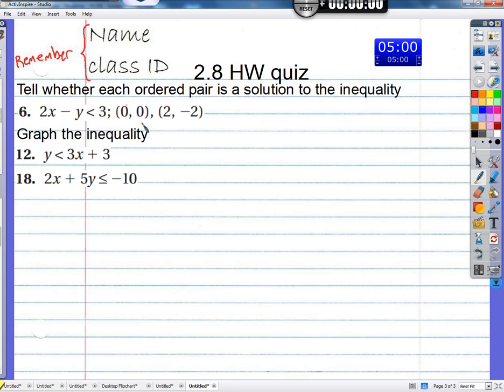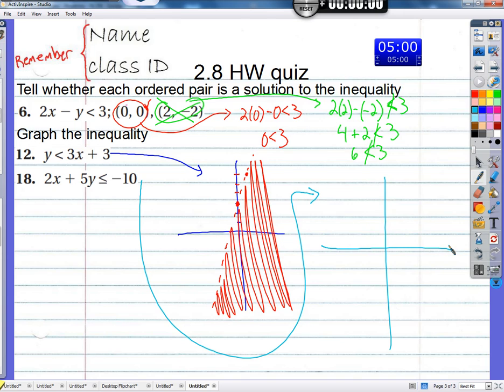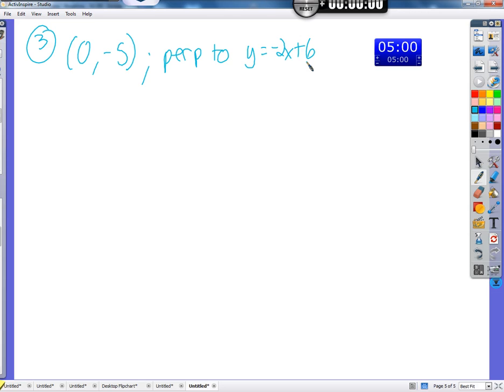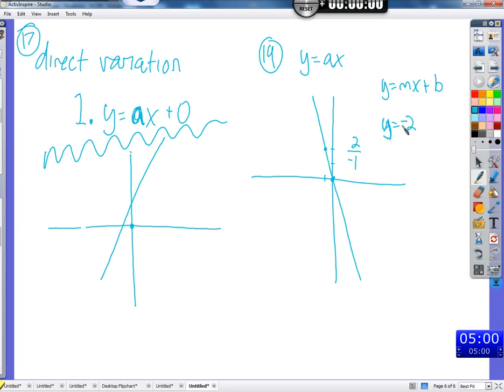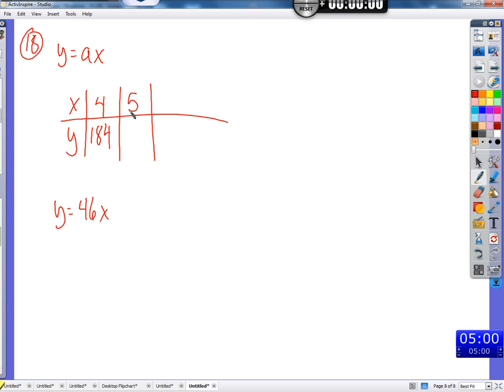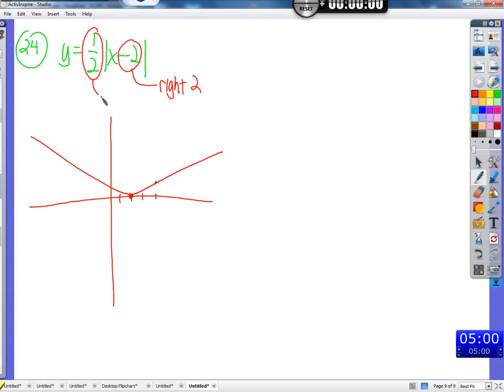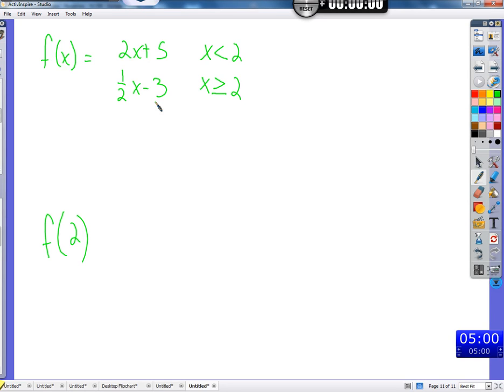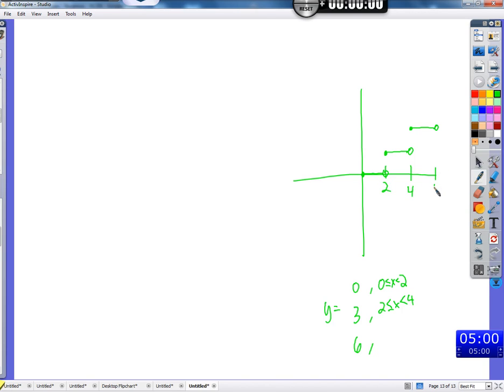Period 6: 2.8 HW quiz 10/11/13